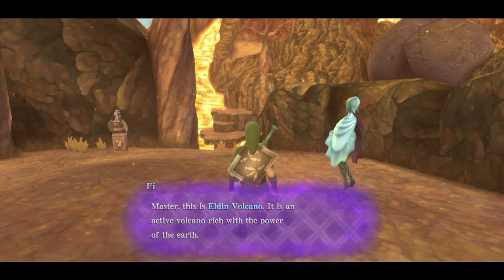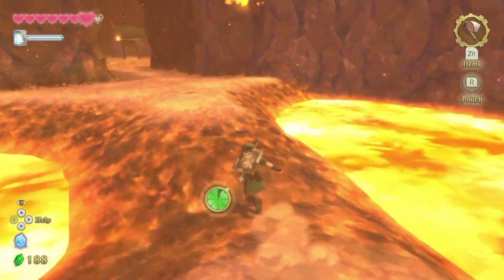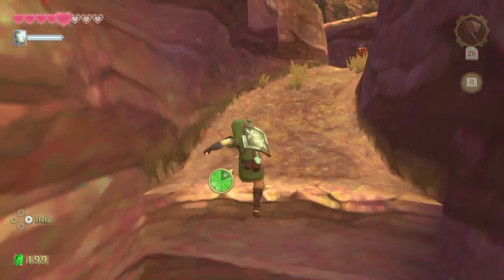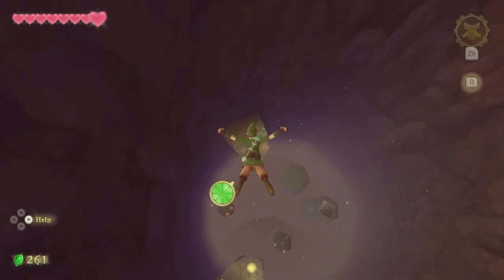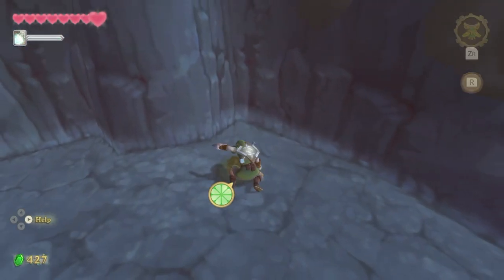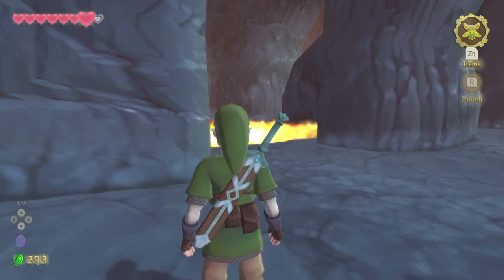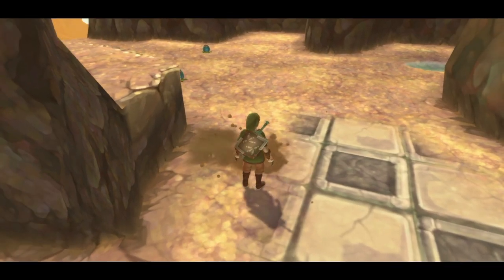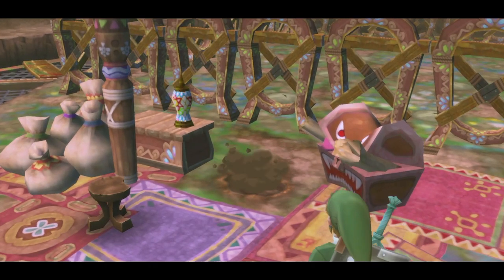[6] Eldin Volcano: Skyward Sword HD Gameplay Walkthrough (Nintendo Switch) - Journey to TOTK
Join me as I attempt to play through all of The Legend of Zelda games for the first time ever to prepare for the Tears of the Kingdom release 🗡️ in this video, i'm going to walk you through the Eldin Volcano portion of the game.

Time Stamps:
0:00 Intro
03:00 Bomb Flowers
06:51 Entering the Volcano
07:52 Digging Mitts
10:27 Journey to the Temple
12:20 Temple Key Pieces
15:41 Mini Game